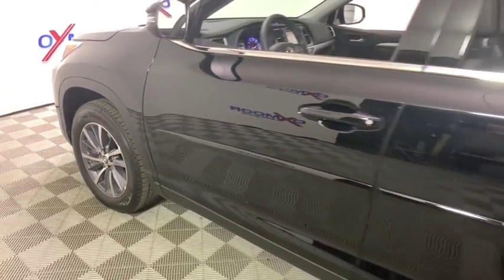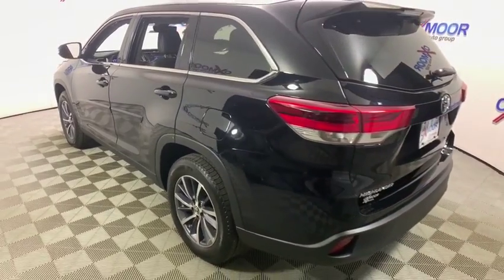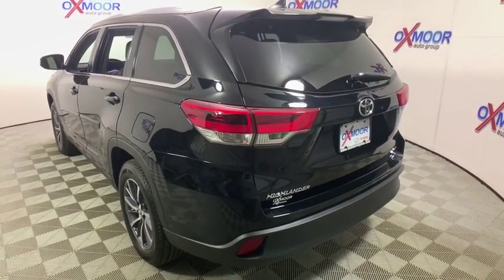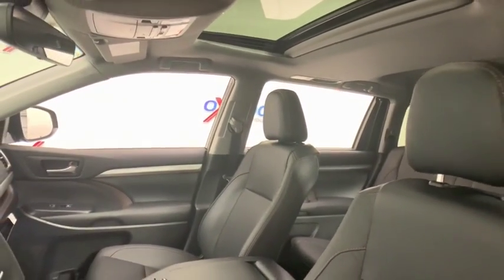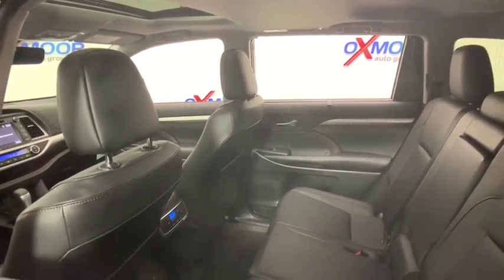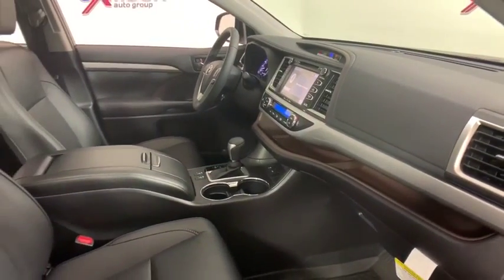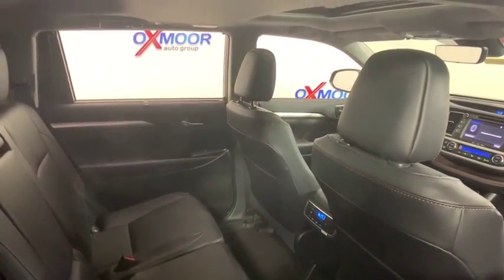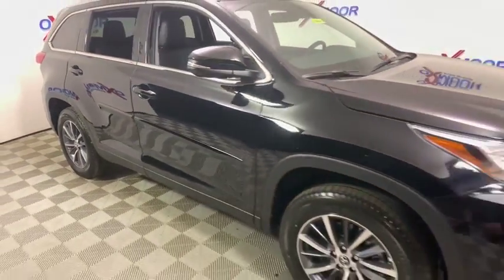2019 Toyota Highlander at Oxmoor Toyota | Louisville & Lexington, KY T47259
Midnight Black Metallic N 2019 Toyota Highlander available at Oxmoor Toyota in Louisville, Kentucky. Servicing the Lexington, Elizabethtown, KY New Albany, IN Jeffersonville, IN area.

Oxmoor Toyota
8003 Shelbyville Rd

Factory MSRP: $41,198 2019 Toyota Highlander XLE Black Body Side Molding, Door Edge Guard, Wheel Locks, Leather-trimmed Front & 2nd Row Seats, 12-way PWR Driver, Heated Front Seats, 4-way PWR Passenger Seat, Seating for 7, 3rd Row 60/40 Split Fold-Flat Seats Integrated 2nd Row Side-Window Sunshades Entune Premium Audio w/Integrated Nav, 8 Touch Screen w/Backup Camera, AM/FM, CD, 6 Speakers, Bluetooth Phone/Music, USB Media Port, 4 USB Charge Ports, Homelink, Siri Eyes Free, SiriusXM w/3-month All Access Trial 3-Zone Auto Climate Control, Leather Steering Wheel w/Multi-Media Controls 12 Cup/Bottle Holders;12V & 120V Outlets Lighted Vanity Mirrors& Sunglass Storage, Seating for 8; 2nd Row 60:40 Bench Seat, All Weather Floor Liners, All-Weather Floor Liner Package (TMS), Cargo Liner. 21/27 City/Highway MPG As part of the Toyota family, your exceptional ownership experience starts with ToyotaCare, a no cost maintenance plan with 24-hour roadside assistance.The ToyotaCare plan covers normal factory scheduled service for two years or 25,000 miles, whichever comes first. 24-hour roadside assistance is also included for two years, regardless of mileage. Price includes: $2,000 - TMS Customer Cash. Exp. 06/03/2019